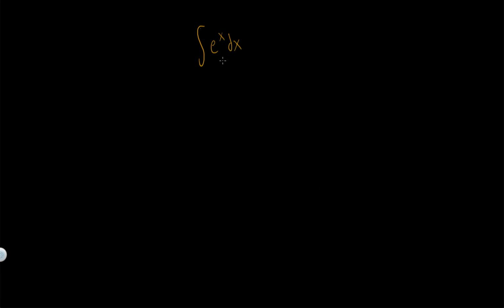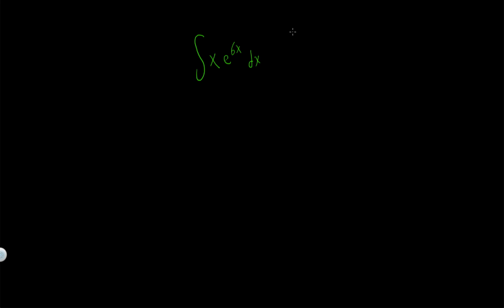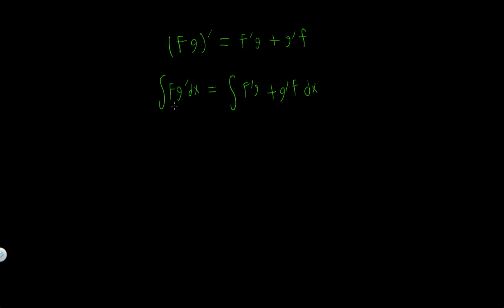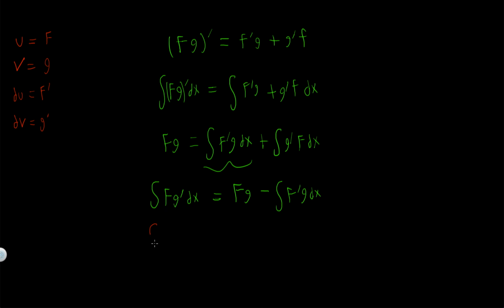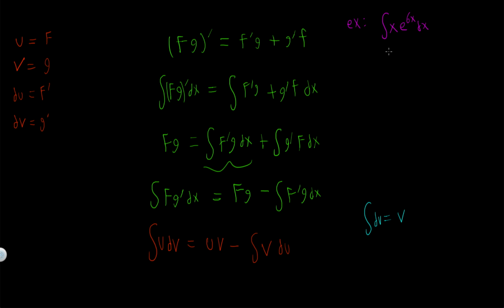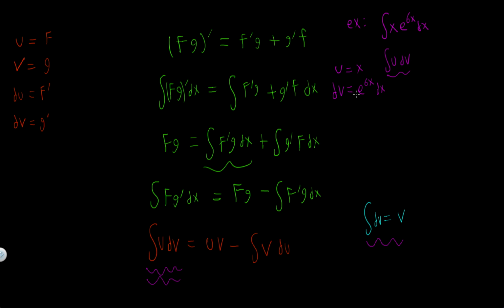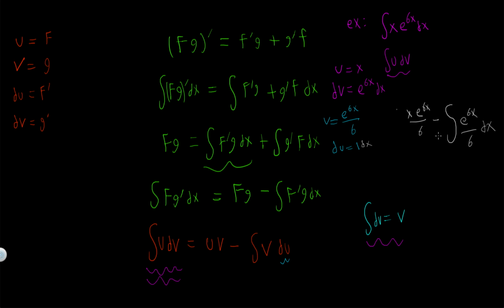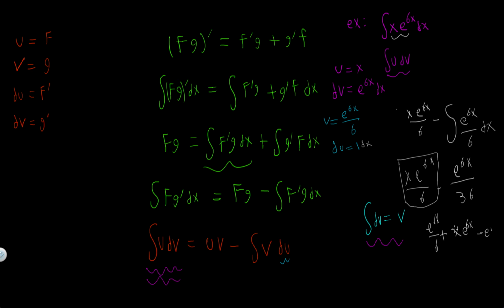Integration by Parts (oh no)